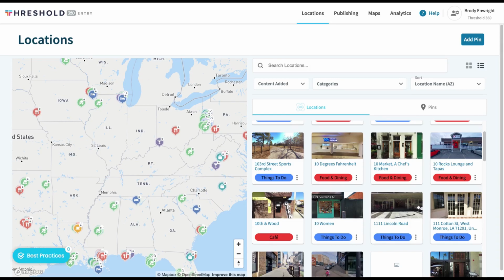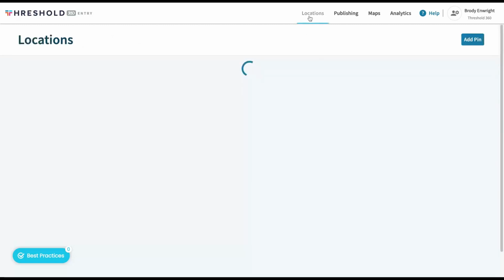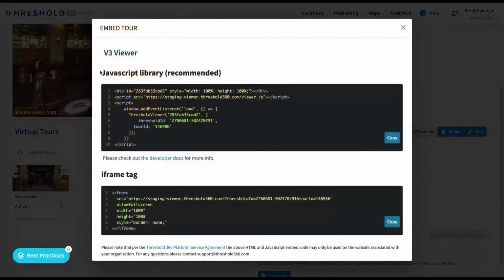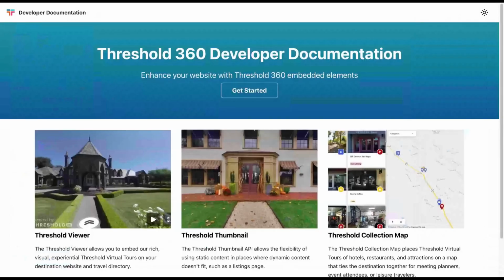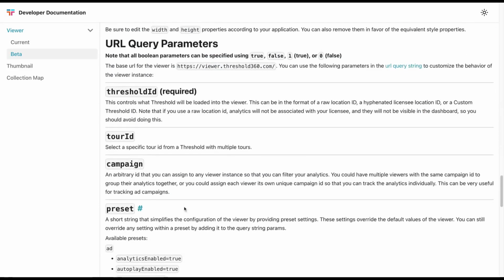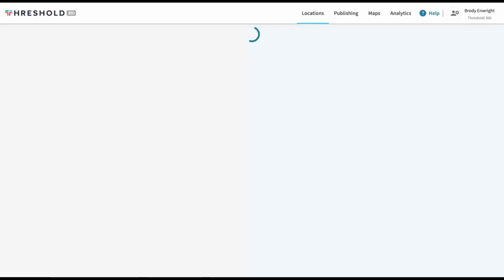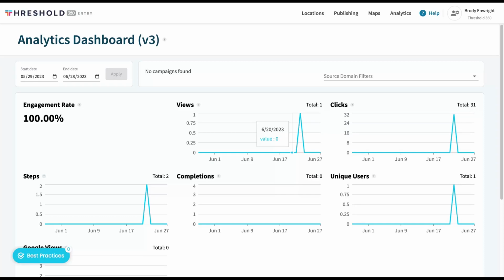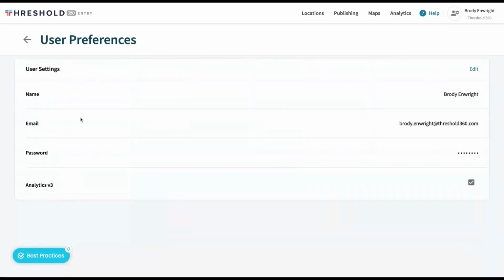How to Implement V3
This video outlines how your organization can switch over to the new V3 Analytics included in our recent 23.2 Product Release. Be sure to share the developer documentation below with your website developers.